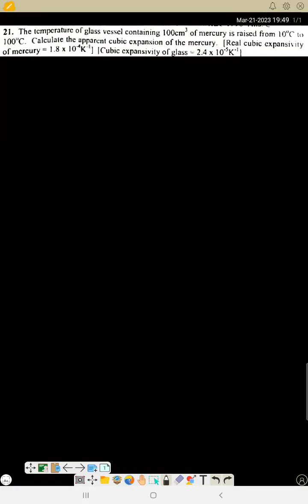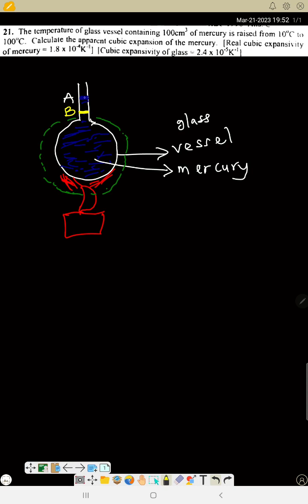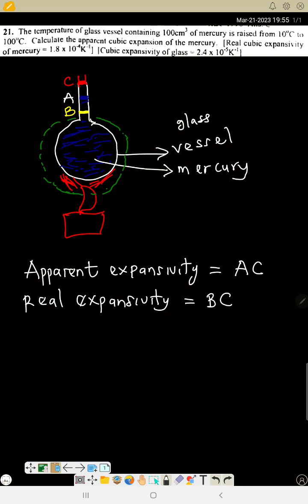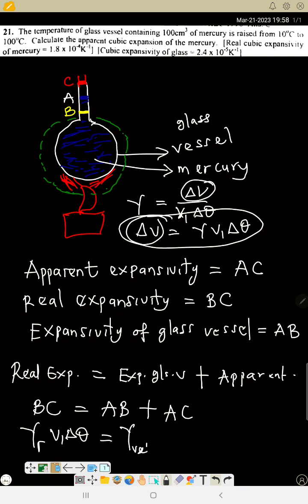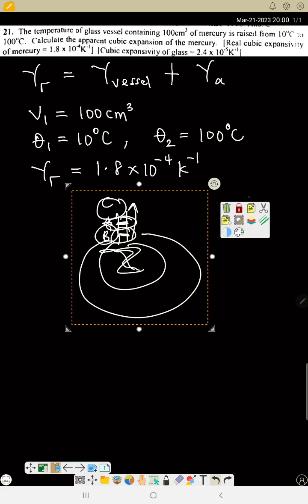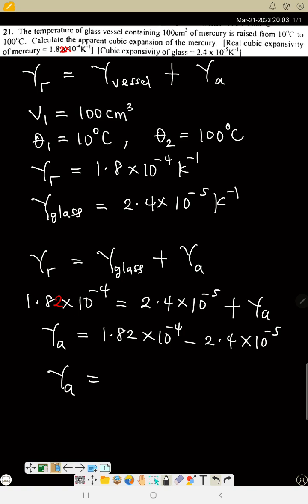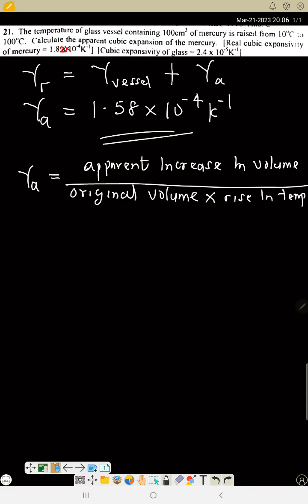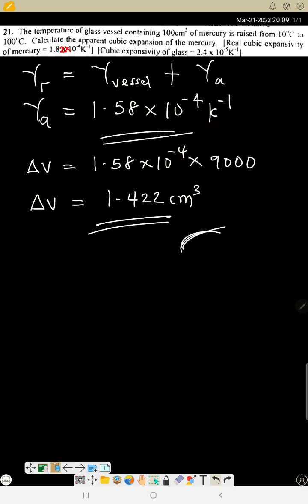PROBLEM ON LINEAR EXPANSIVITY. Apparent and Real cubic expansivity.